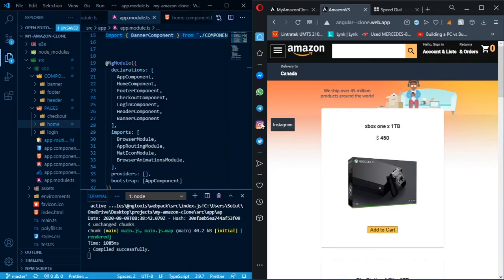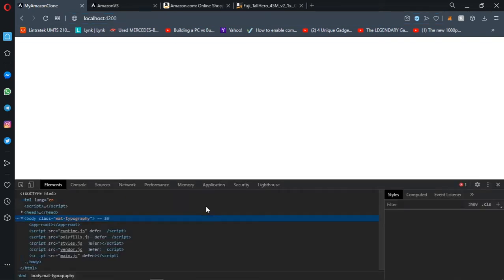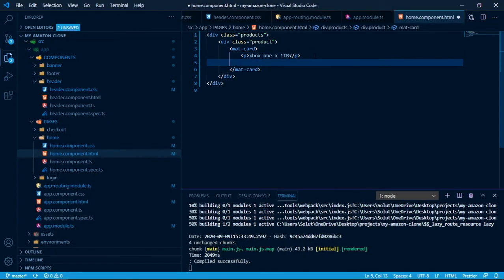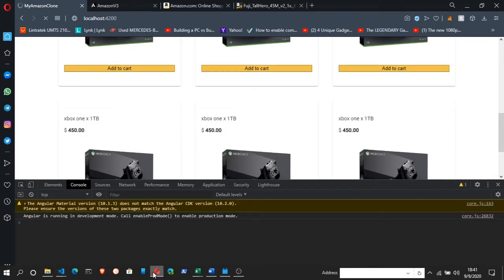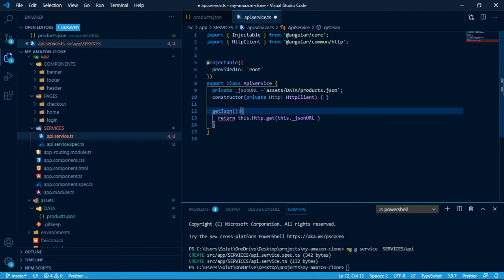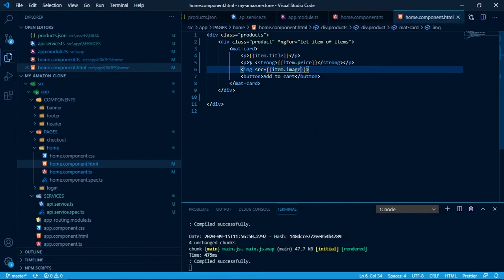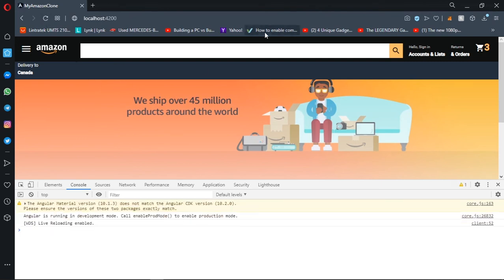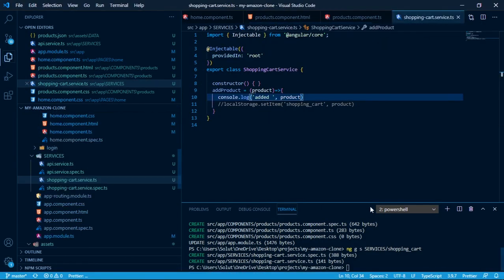Build an Amazon Clone with ANGULAR for Beginners part 2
This is the second part of building an amazon clone in Angular and Google’s Firebase. we cover adding/ loading products from an api and more